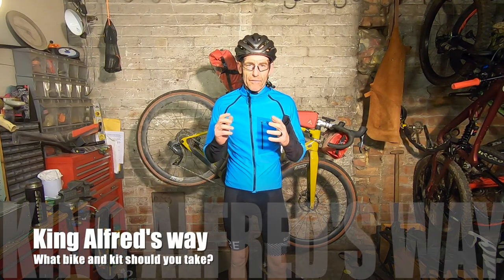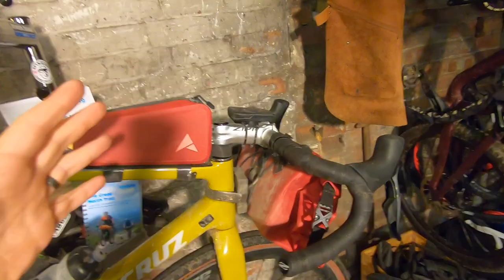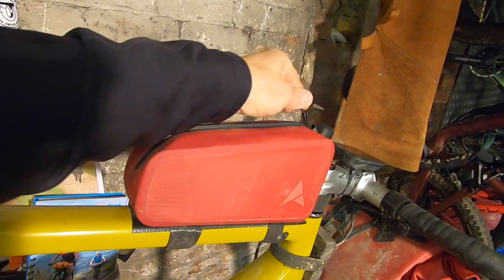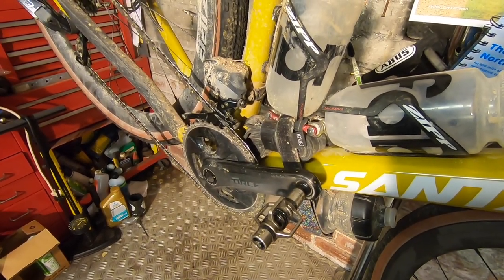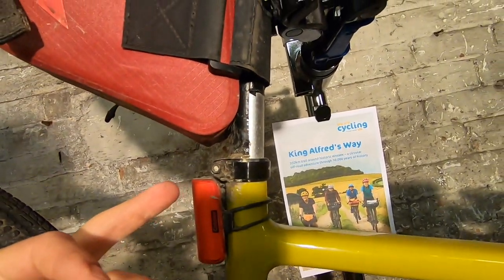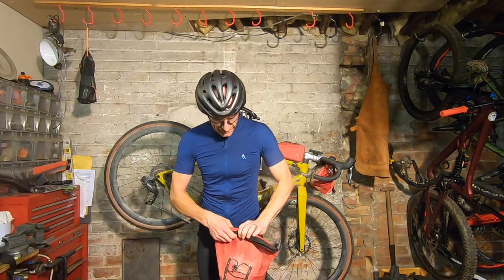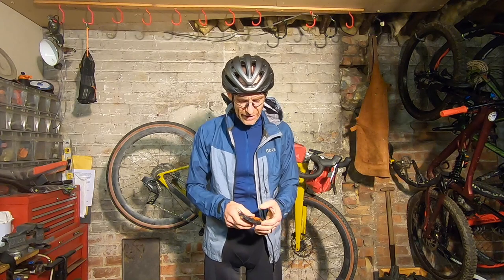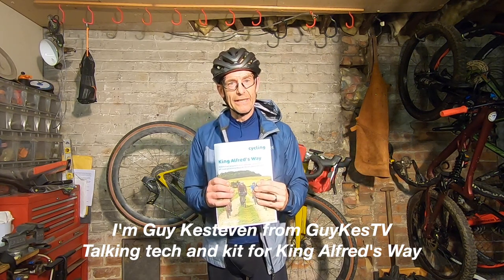What bike for King Alfred's Way? Bike and kit choice for Cycling UK's new gravel route.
King Alfred's Way is being launched by Cycling UK today and you can buy the route guide I wrote
And if you want to know what sort of bike to use and kit to take on this fantastically varied 350km route through 10,000 years of English history here's a run through of my Santa Cruz Stigmata bike packing set up. Plus some kit and clothing tips from the recce ride I did before I finished writing the route guide.
Thanks to Kieran Foster and the team at Cycling UK for creating this fantastic route and involving me in the project, SRAM for the loan of the SRAM AXS Wide Range and Zipp 303 Firecrest equipped Stig, Altura for their Vortex bike packing gear and Gore, Giro, Red Bull Spect and 7-Mesh for kit.